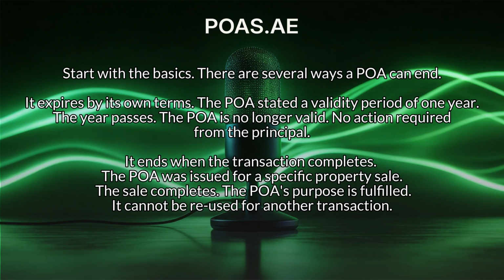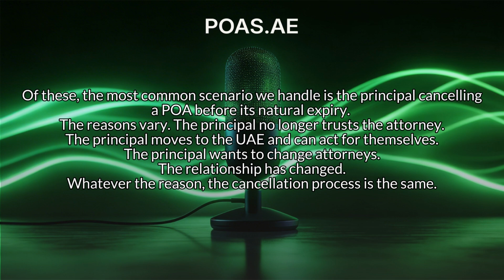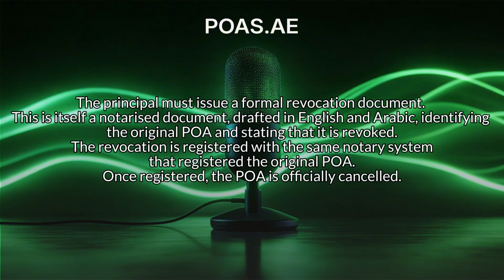EPISODE 15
Welcome to the POAS Desk Podcast, your go-to source for insights on Power of Attorney (POA) services in Dubai and the UAE.
Visit poas.ae for expert fixed-fee Power of Attorney services—including Property Sale POA, Property Management POA, Bank Account POA, Corporate POA, General & Special POA, Vehicle POA, and more—simplifying legal processes for residents and non-residents across Dubai and the UAE.